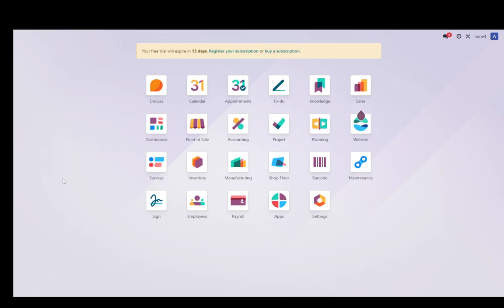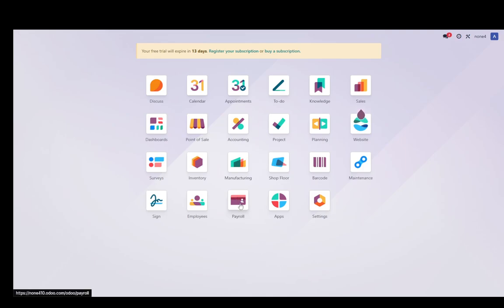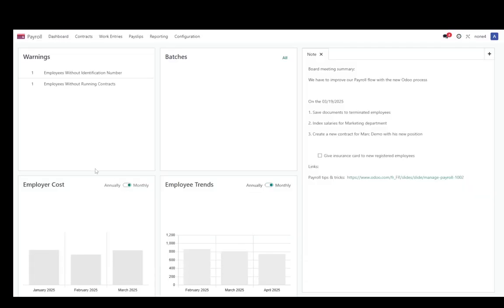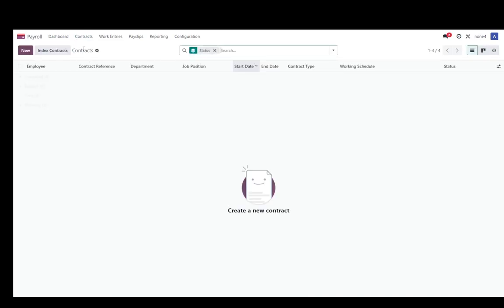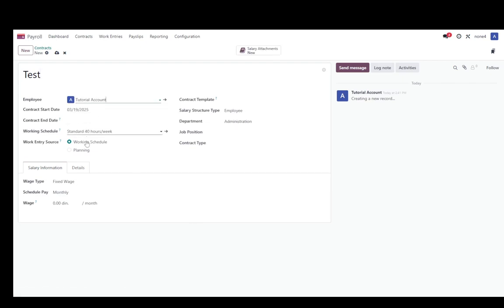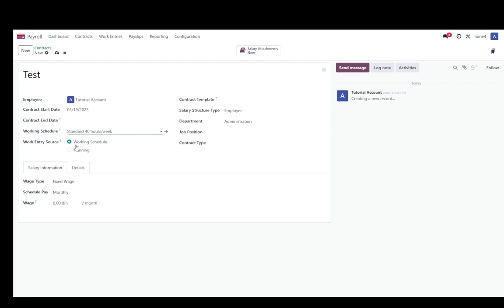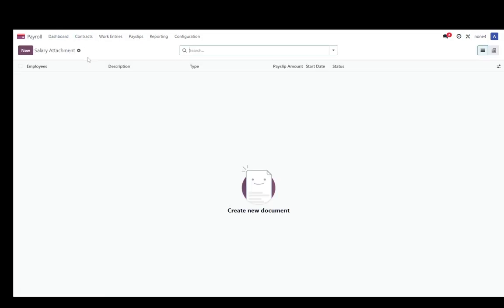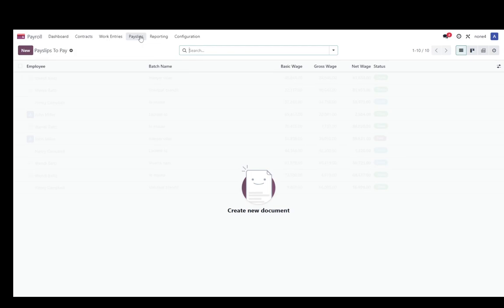How To Do Payroll In Odoo Tutorial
Today we talk about do payroll in odoo,odoo,odoo payroll,odoo tutorials,payroll management in odoo